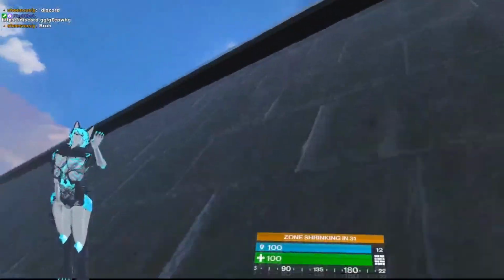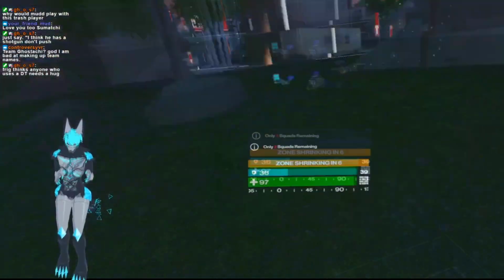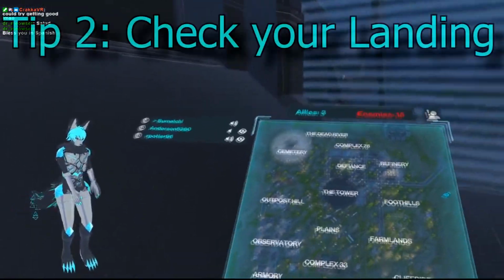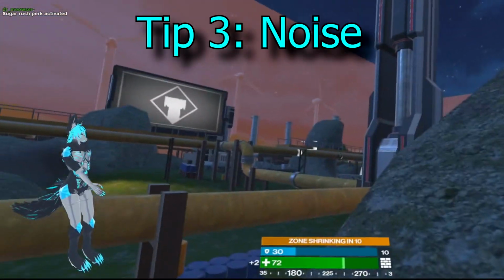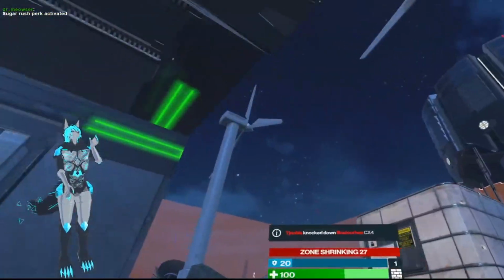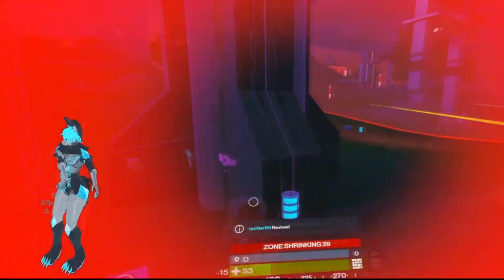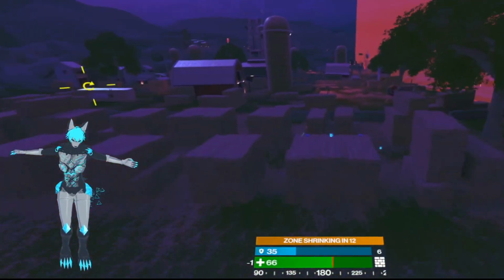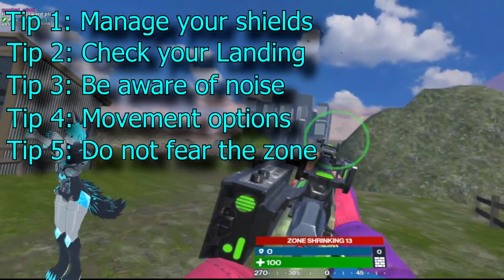Population: One 5 tips to last longer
Sweaties hate him! 5 tips to get you started with lasting longer. These tips will hopefully get you guys some more wins and change the way that you might approach some situations.